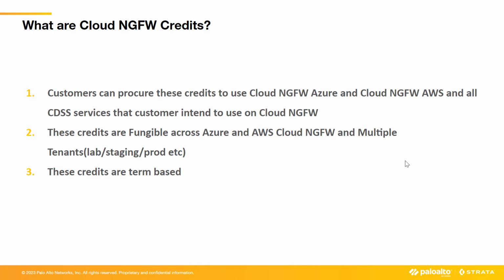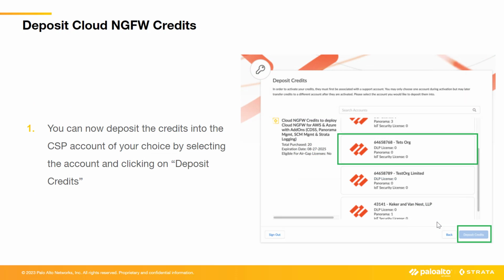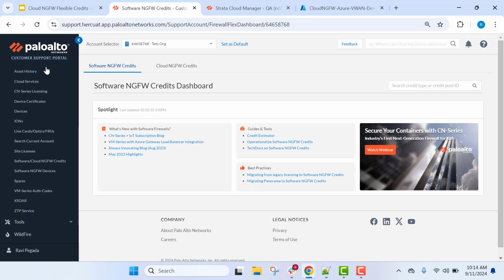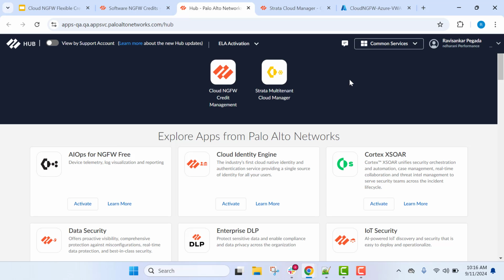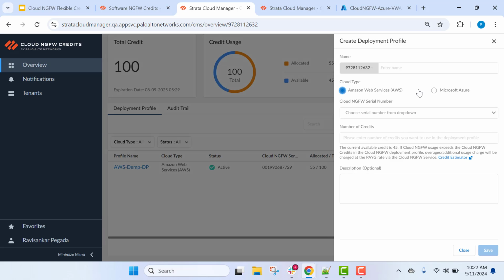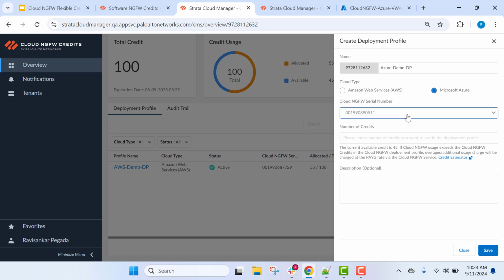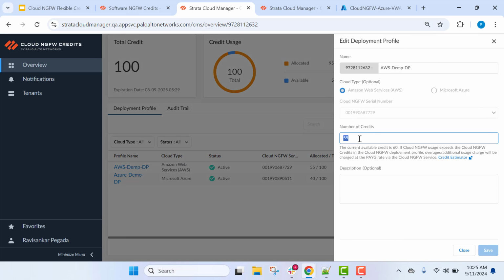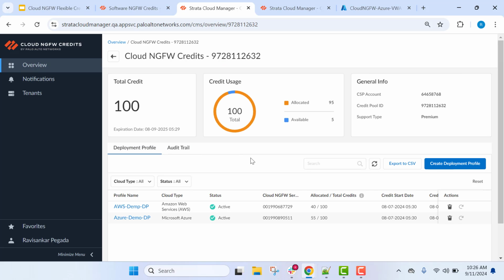Cloud NGFW Credits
Demo Video related to Cloud NGFW Credits.